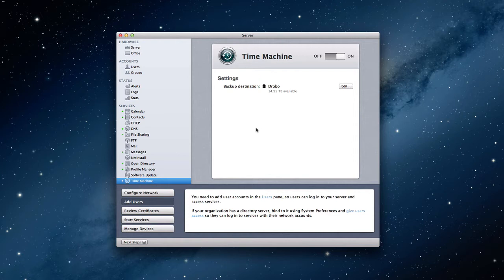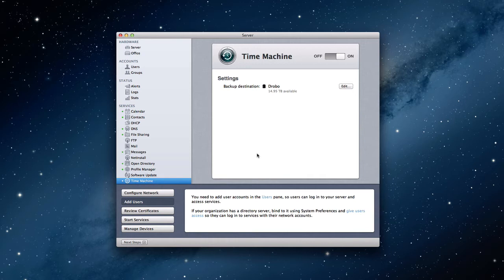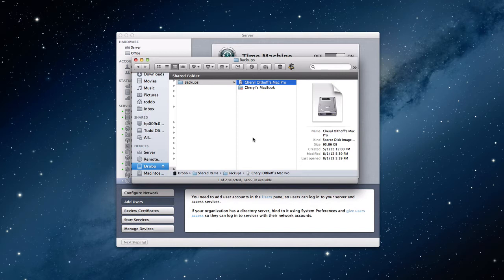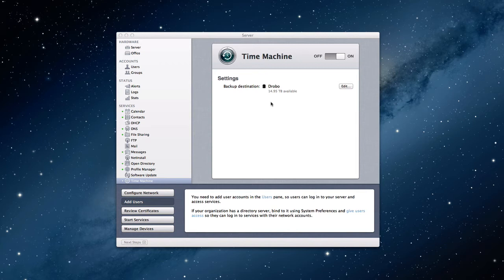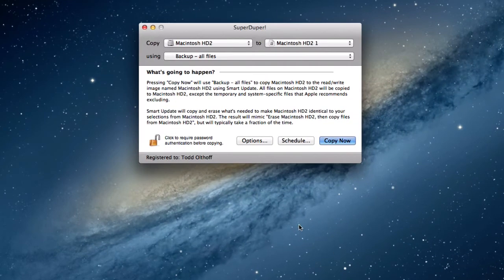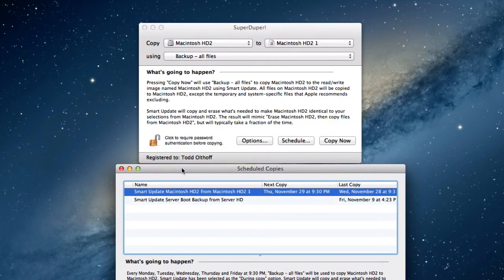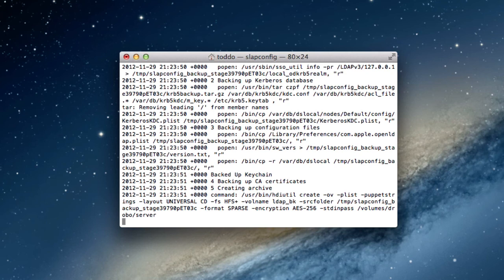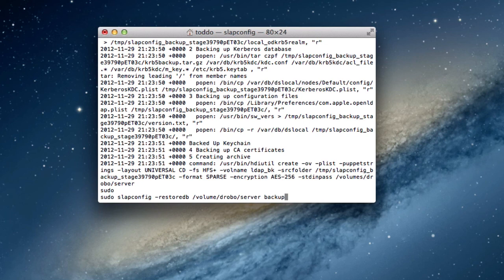Mountain Lion Server Part 18: Back Up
In this screencast tutorial I cover how to use the Time Machine Service to back up other Macs on your network. I also cover how to back up your server itself both with Time Machine and creating a bootable back up to help you get back up and running quickly. Finally I cover how to back up your Open Directory so all of your accounts & settings are backed up.

As always please like these videos if you find them helpful so others can find them.